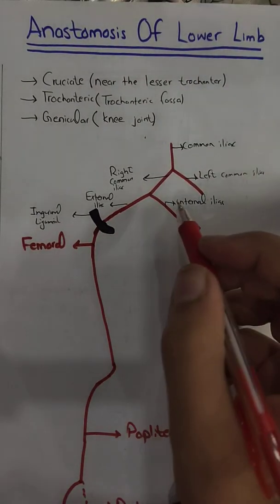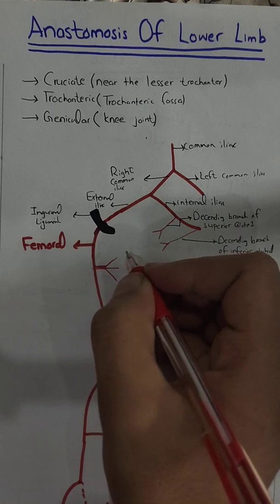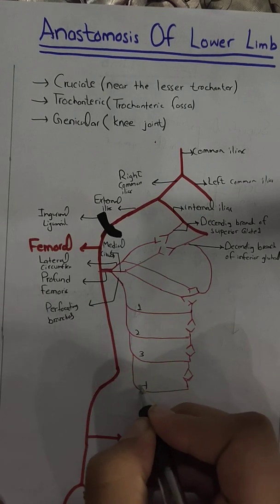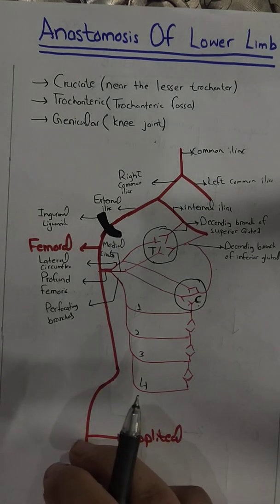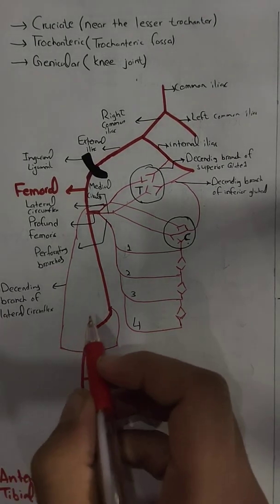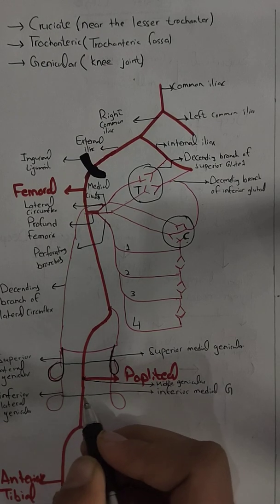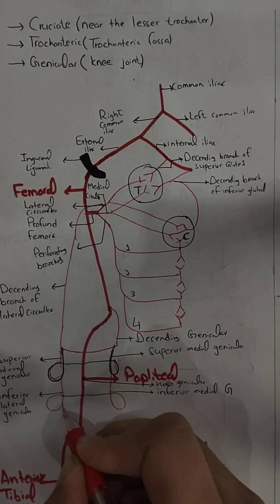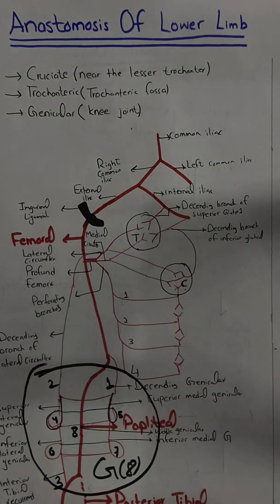Anastomosis of Lower Limb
In this video you will see that how can we easily understand and draw the anastomosis around the lower limb. This will inshAllah help you all.